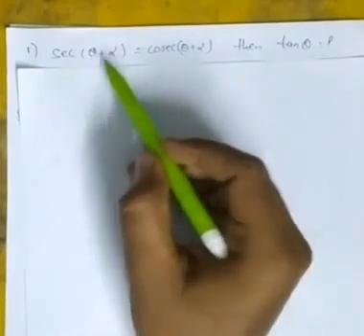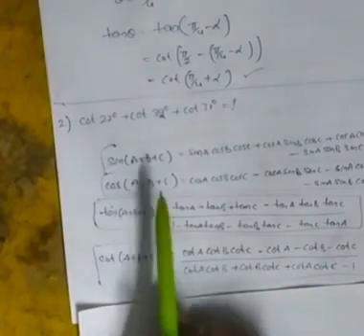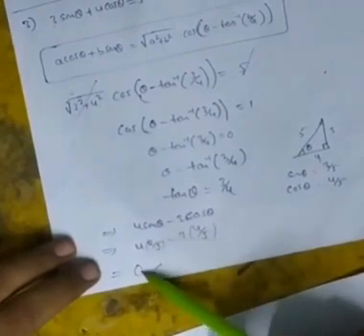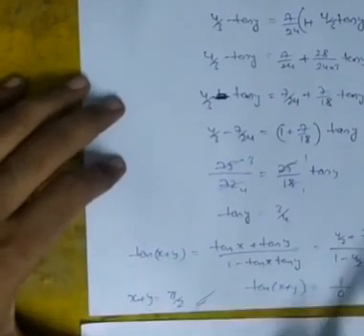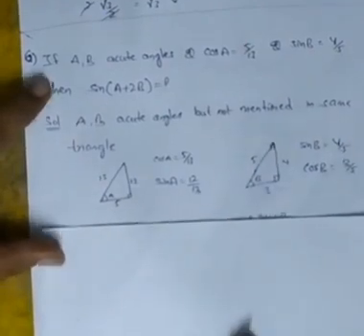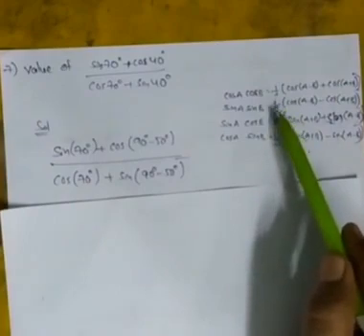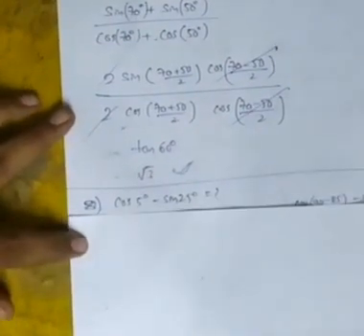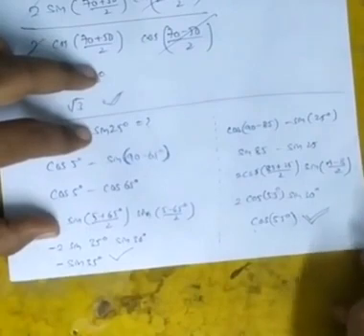MATHS /ECET /previous problems on TRIGONOMETRY